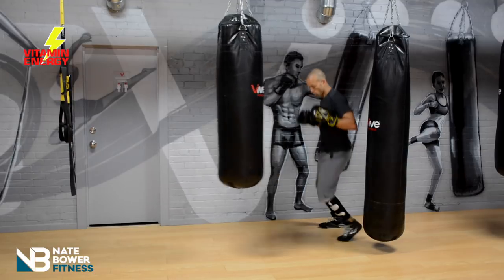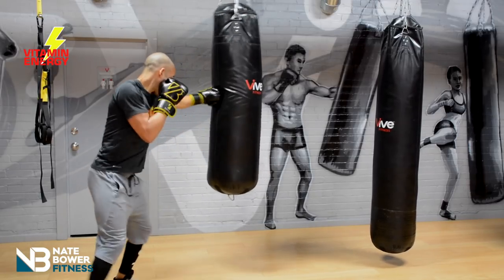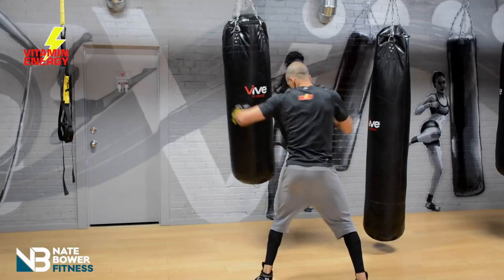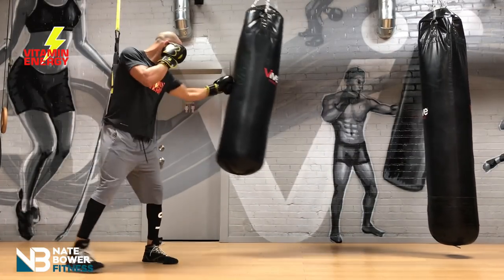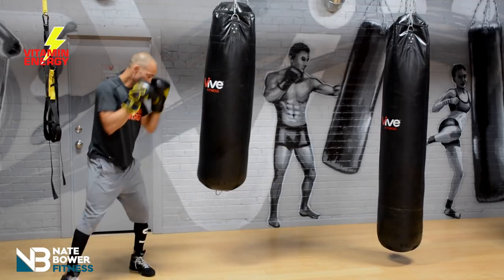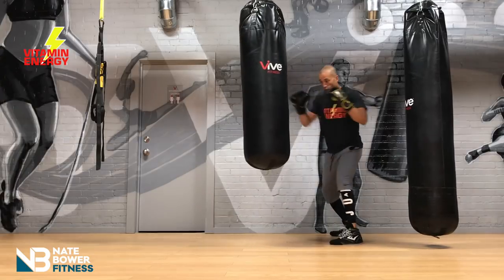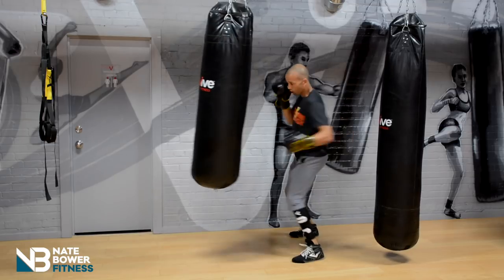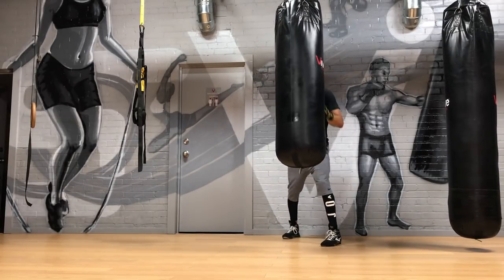30 Minute Boxing Heavy Bag Workout Round 4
30 Minute Heavy Bag Boxing Workouts Round 4

These 30 minute Heavy Bag boxing session include boxing heavy bag movements, boxing combination ideal for the heavy bag, boxing footwork, boxing power punches and tempo changes.  I'll coach you through the entire session to help you perfect your boxing techniques using the heavy bag.  All you have to do is watch and listen to the instructions, and rip boxing combos into the bag.  Its one of 6 X 30 minute Heavy bag sessions perfect for all levels.